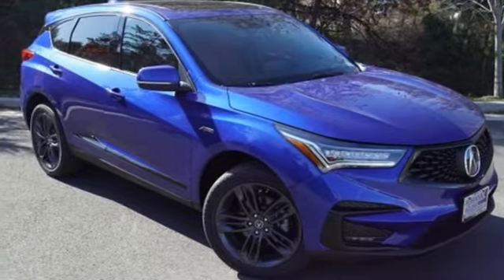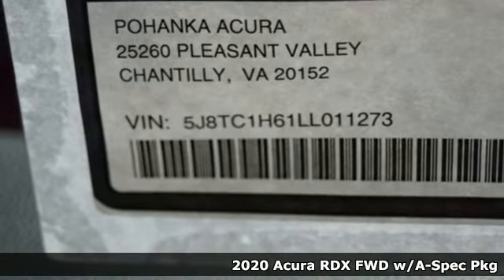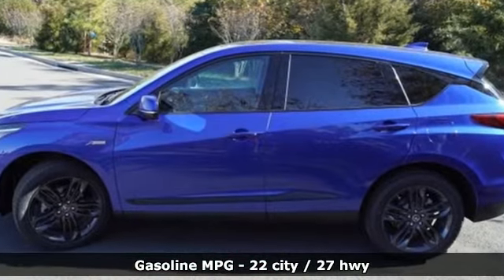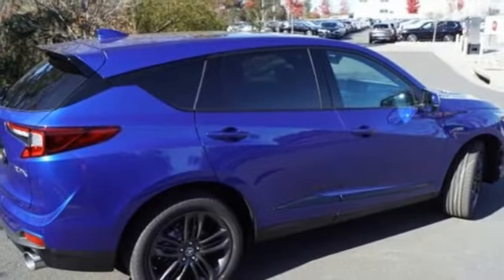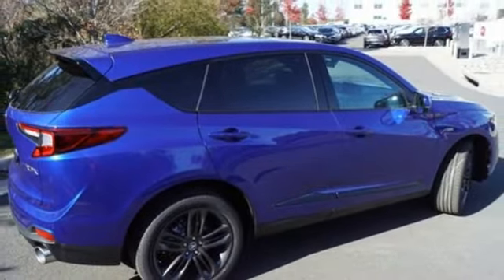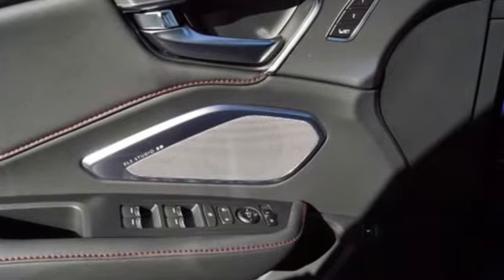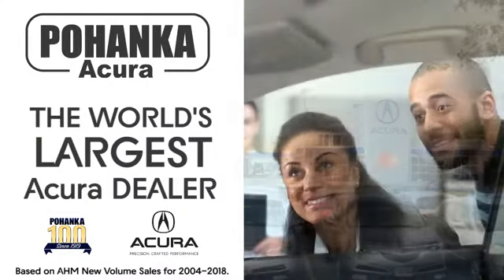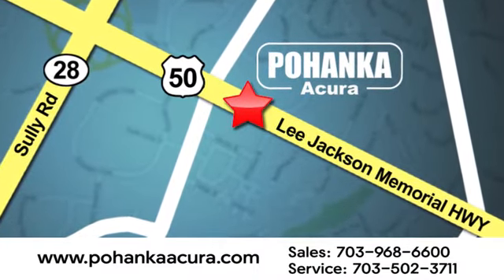New 2020 Acura RDX Bethesda Acura Washington-DC, DC LL011273 - SOLD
Year: 2020
Make: Acura
Model: RDX
Trim: A-Spec Package
Engine: 2.0L 16V DOHC
Transmission: 10-Speed Automatic
Color: Blue
Interior: Red
Stock #: LL011273
VIN: 5J8TC1H61LL011273
Apex Blue Pearl with leather trimmed red sport seats with ultra suede seat inserts, heated front seats, 2.0T power, A-Spec package, navigation, panoramic power moon roof, satellite radio, and much more. brRecent Arrival! 22/27 City/Highway MPGbrbrbrAll prices exclude taxes, title, license, and dealer processing fee of $799.00. Published price subject to change without notice to correct errors or omissions or in the event of inventory fluctuations. All features not on all vehicles. Vehicles shown are for illustration purposes only. MPG is based on 2016 EPA mileage ratings. Use for comparison purposes only. Your actual mileage will vary, depending on how you drive and maintain your vehicle, driving conditions, battery pack age/condition (hybrid only), and other factors. MPG is based on 2017 EPA mileage ratings. Use for comparison purposes only. Your mileage will vary depending on driving conditions, how you drive and maintain your vehicle, battery-pack age/condition (hybrid only), and other factors.

Address:
13911 Lee Jackson Highway